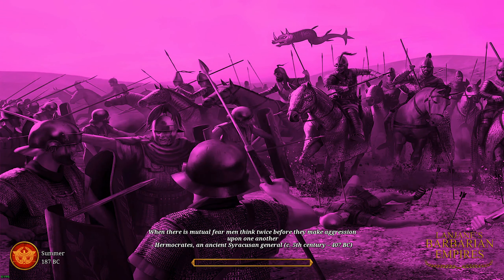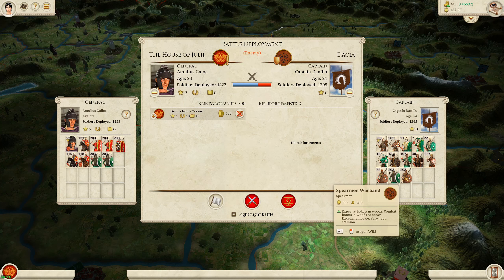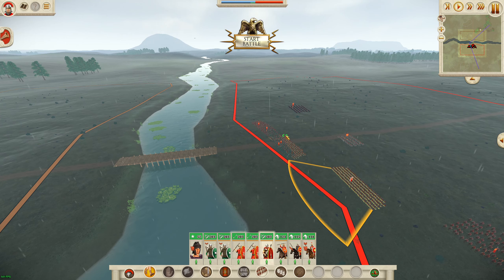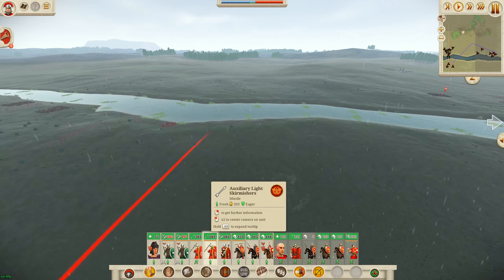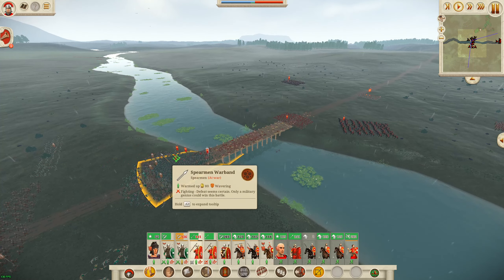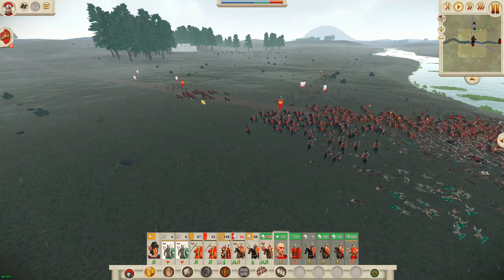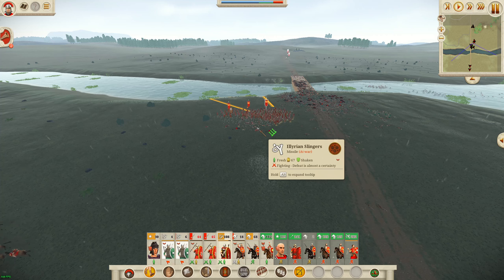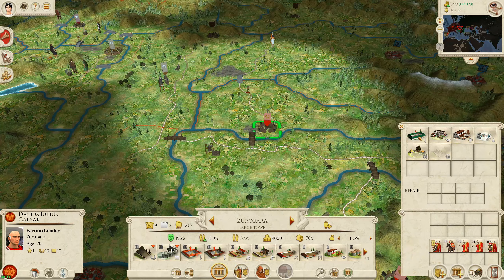The Julii : Lanjane's Barbarian Empires : Rome Remastered #68